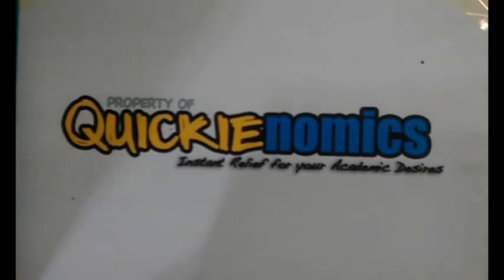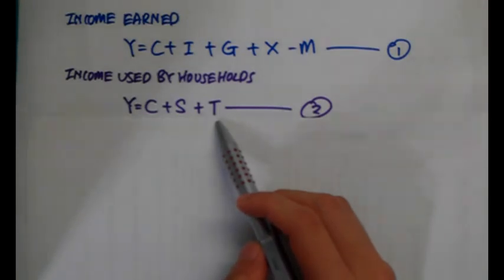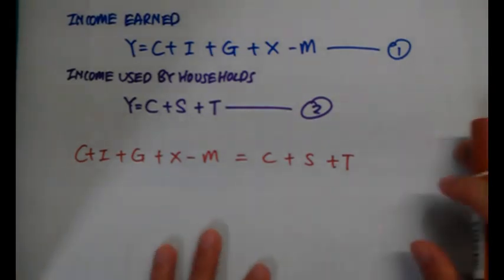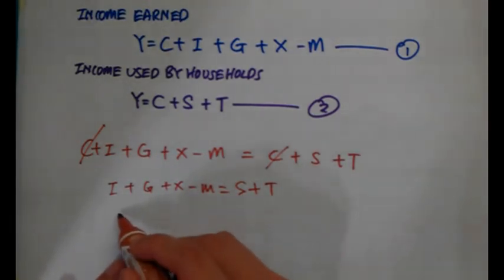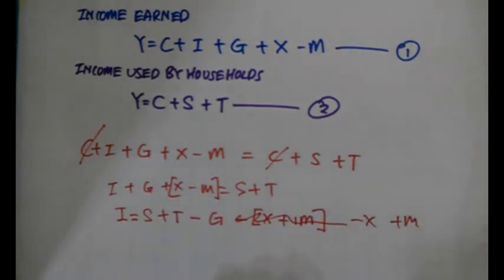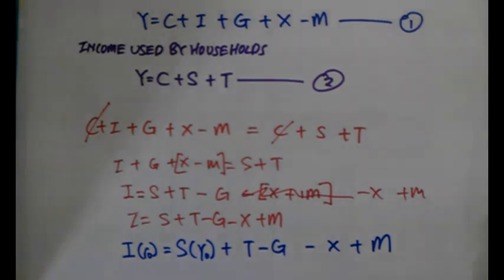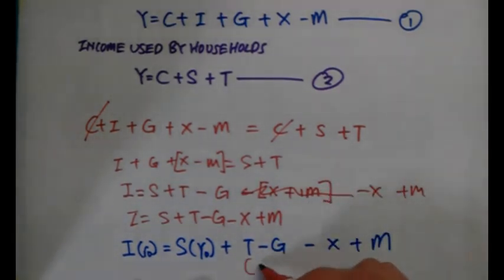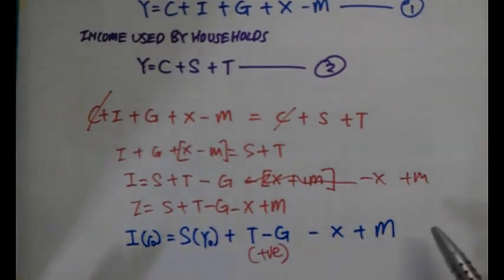Intro to Econs: 705 Capital Formation